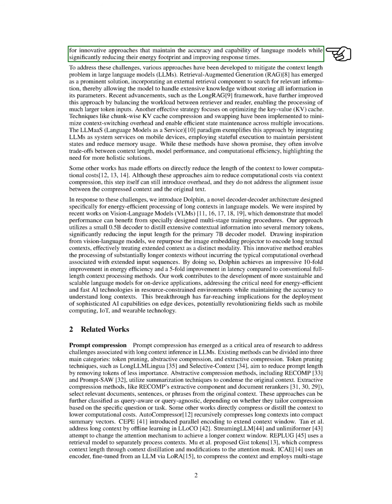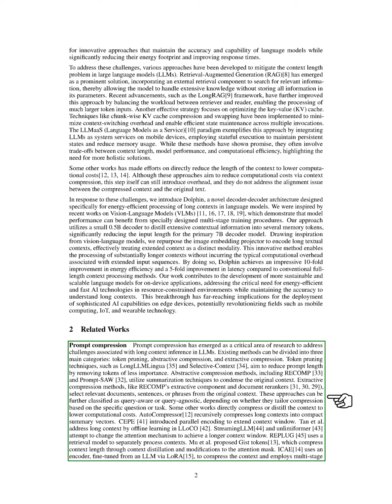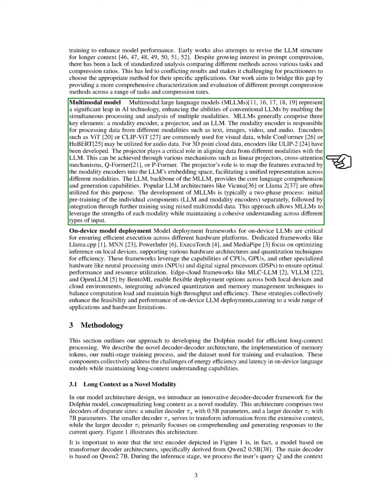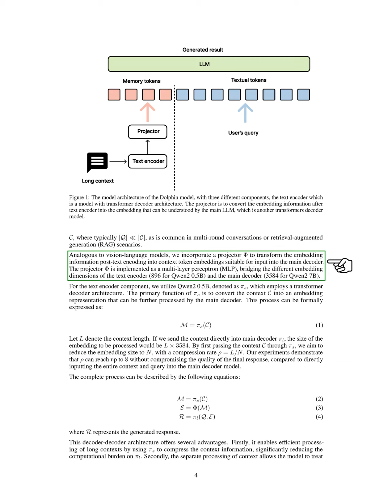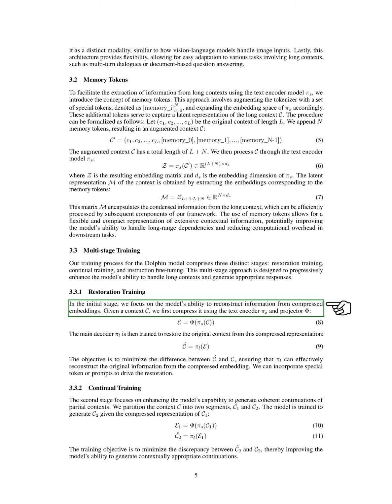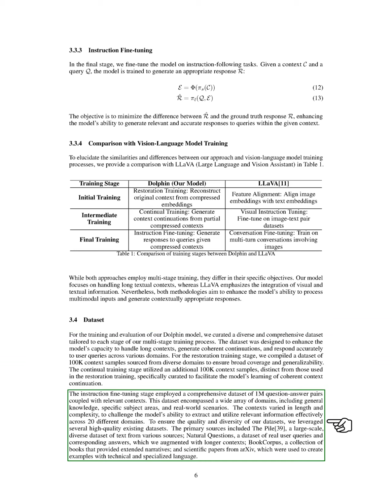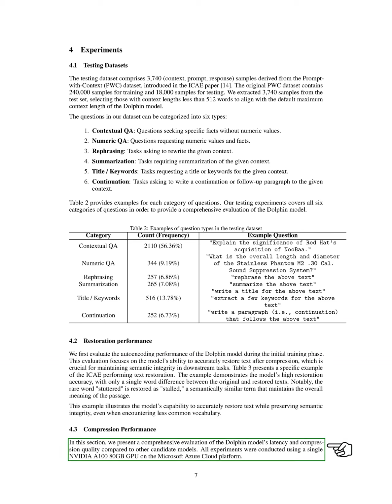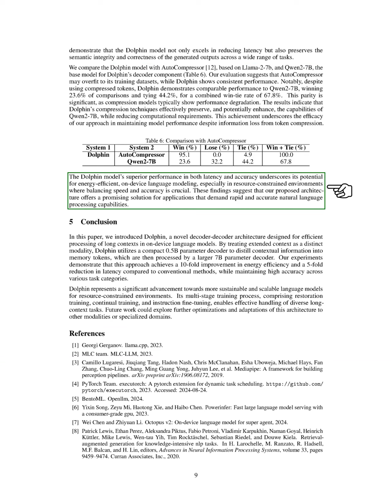Dolphin: Long Context as a New Modality for Energy-Efficient On-Device Language Models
Dolphin is an energy-efficient decoder-decoder architecture for processing long contexts in language models, achieving significant improvements in energy efficiency and latency while maintaining response quality.